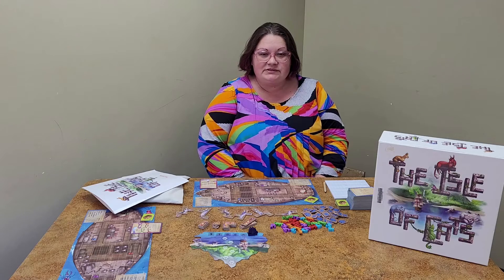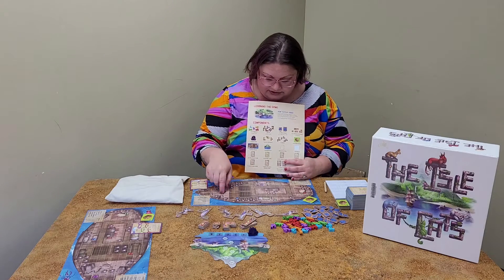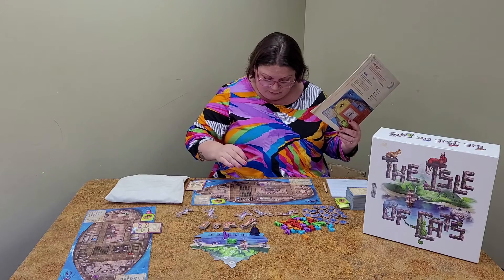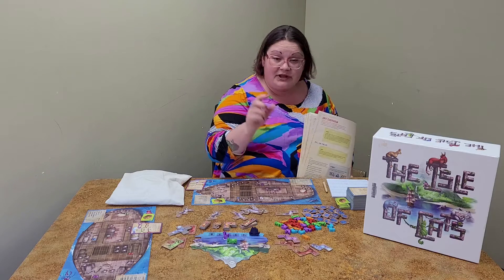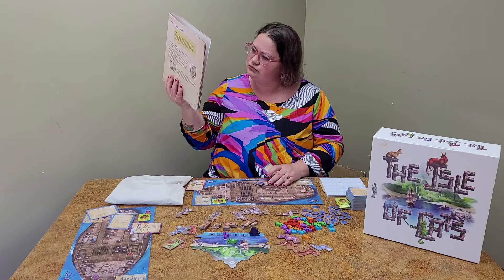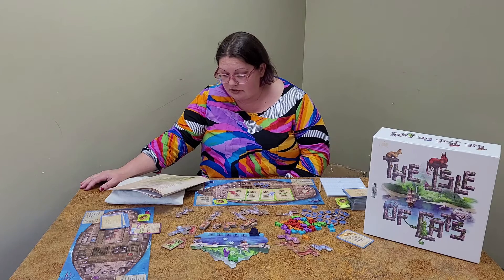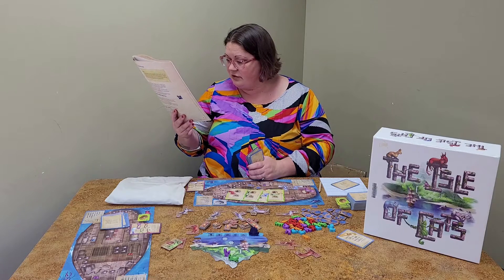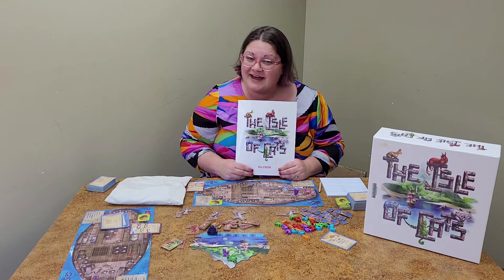PCPL Virtual Adult Program - Board Game Demo: Isle of Cats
Learn how to play The Isle of Cats in this week's board game demo! Sound like fun? You can check out this and many other board games at the Columbus or Saluda Library with your library card.